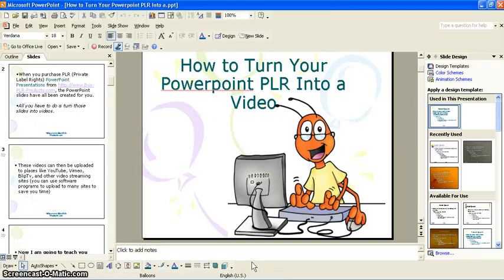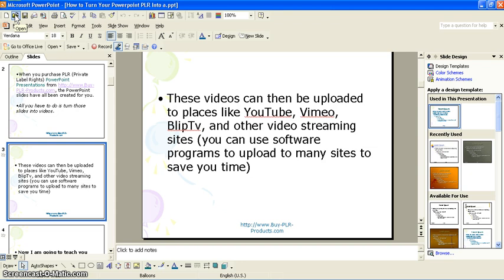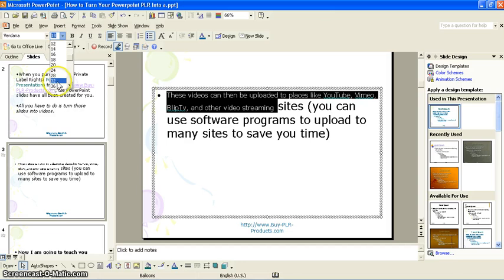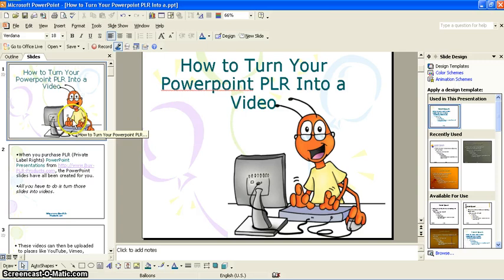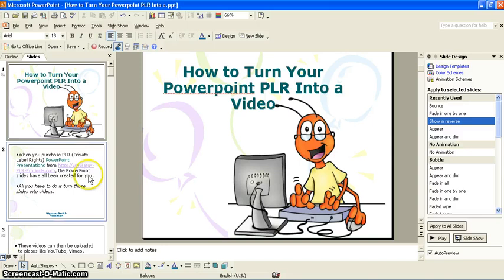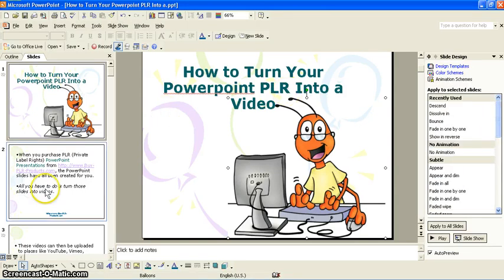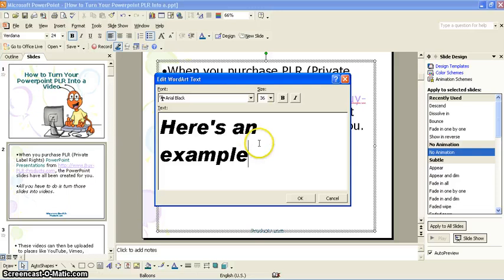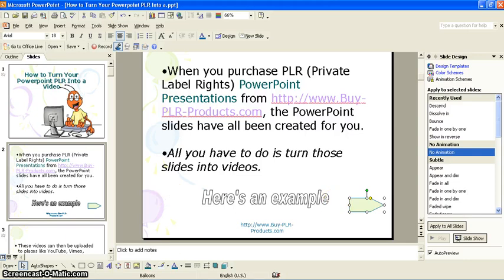How to Edit PowerPoint Presentations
Learn how easy it is to edit PowerPoint presentations.  Purchase ready-made PLR PowerPoint presentations and more for your website/blog (formerly known as